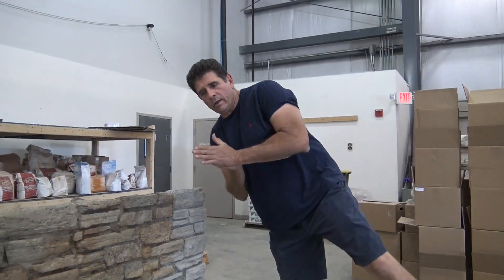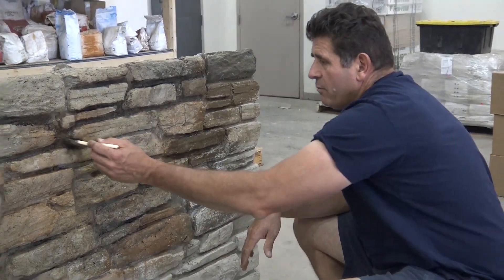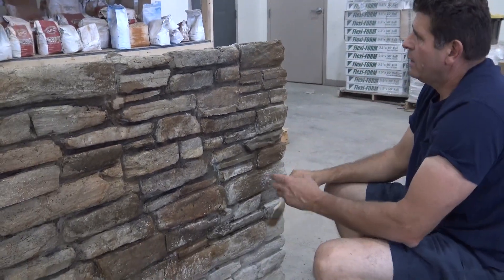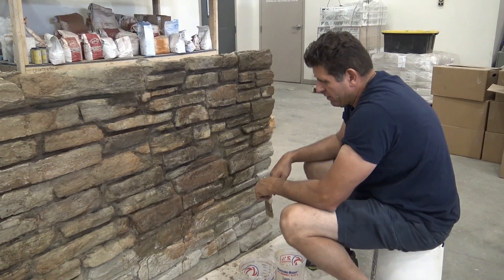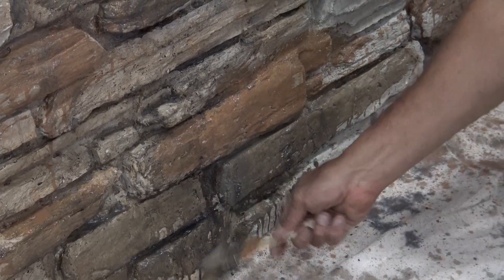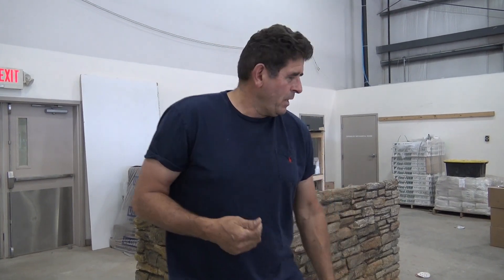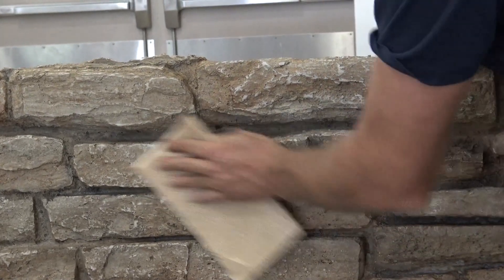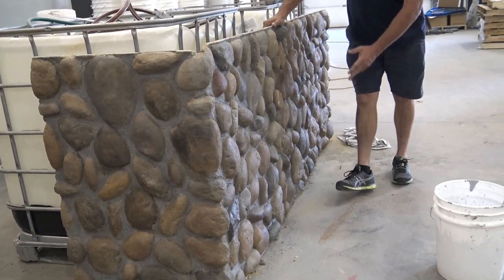Coloring the panels ClifRock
StoneMakers™ has invented a way to transform a landscape using concrete. Our system makes building retaining walls, pavers, patios, outdoor kitchens, and waterfalls easy!